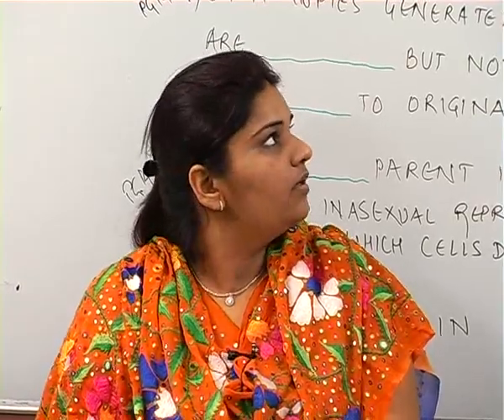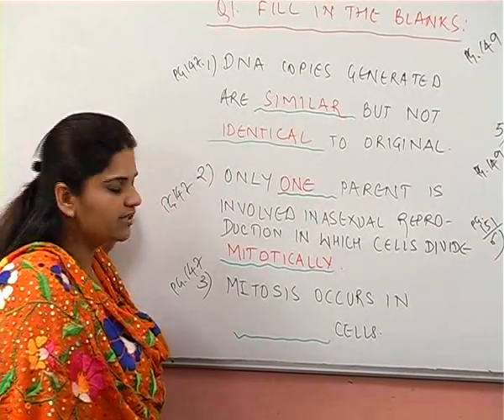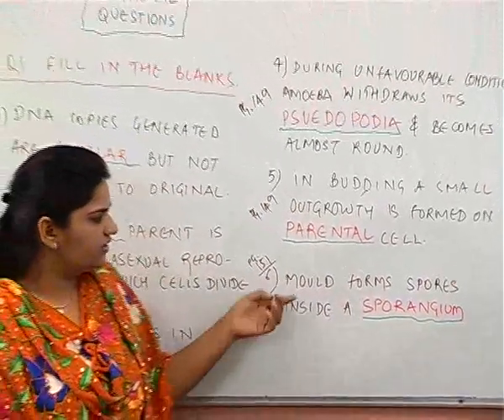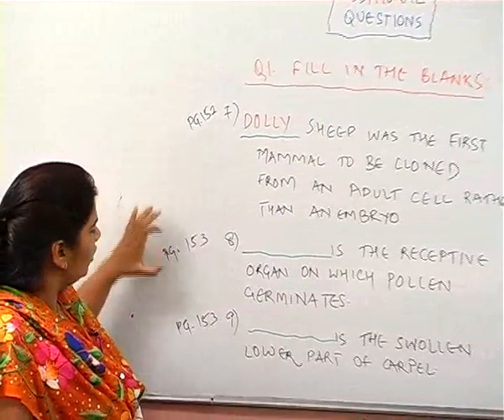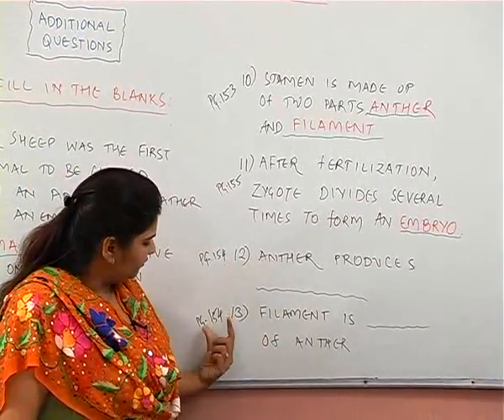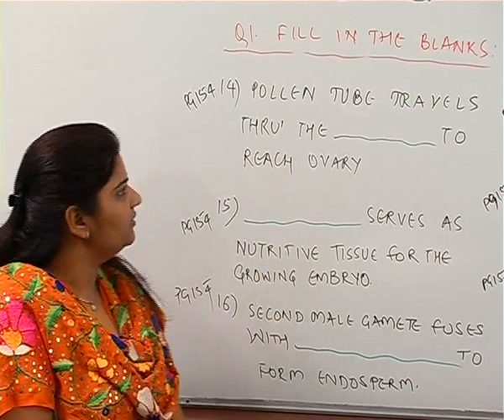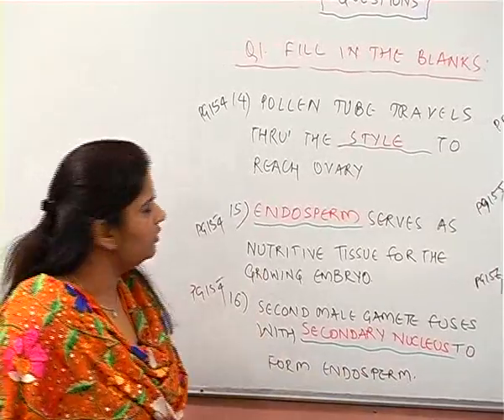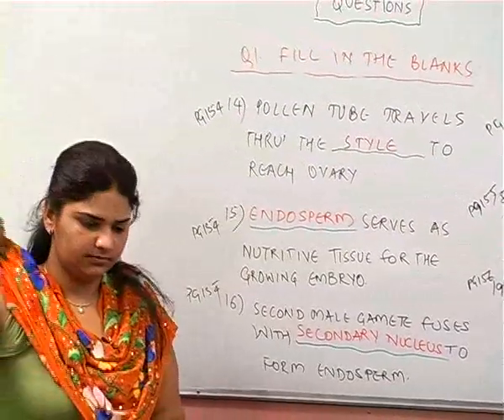STD 10- SCIENCE Q & A OPTIMUM EDUCATORS PVT LTD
STD 10- SCIENCE Q & A DEMO